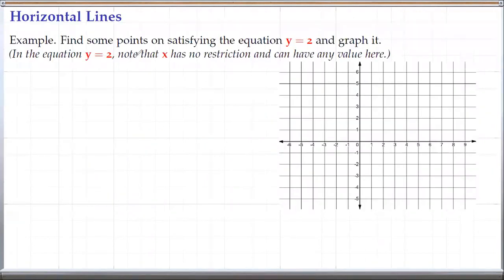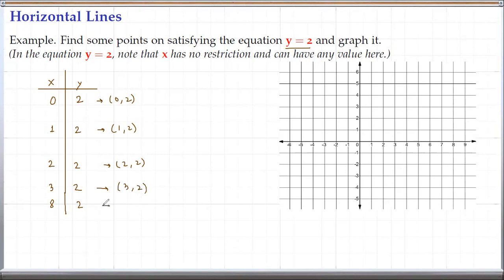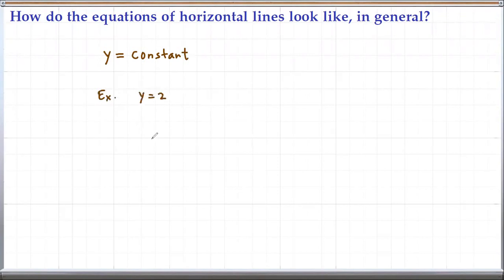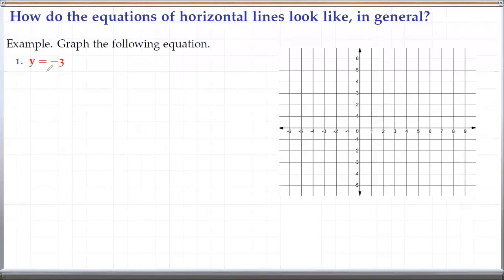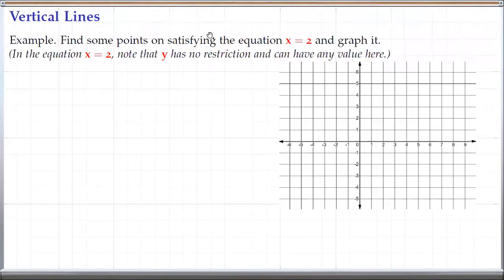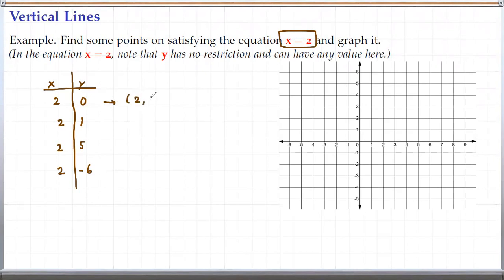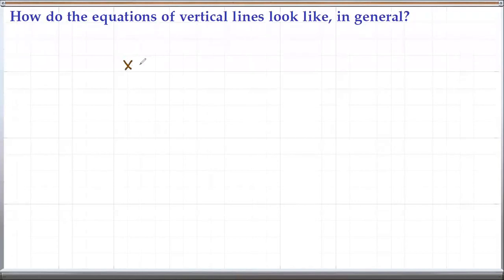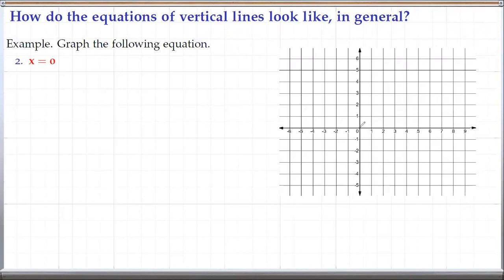Horizontal and Vertical Lines: Equations and Graphs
In this video, we talk about horizontal and vertical lines. We look at their equations and graphs.